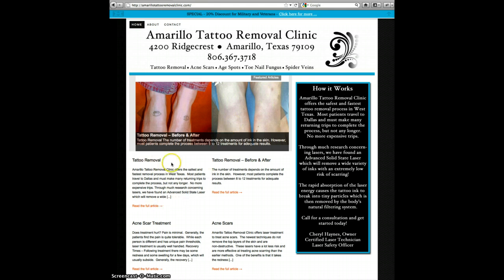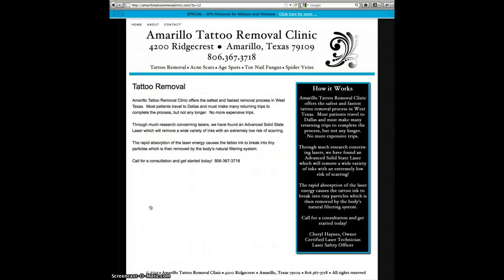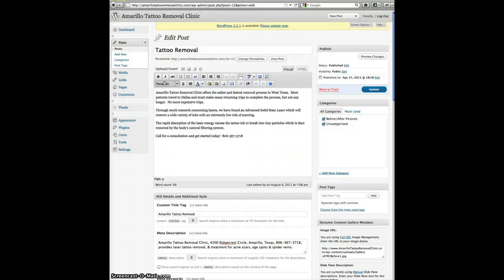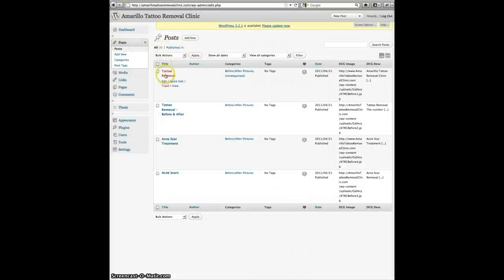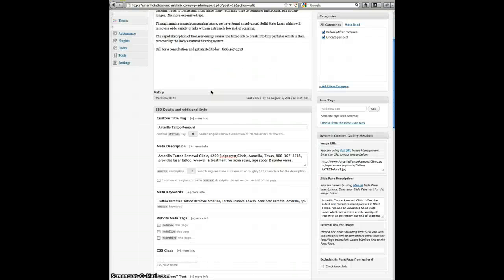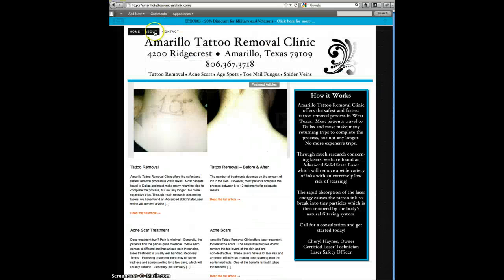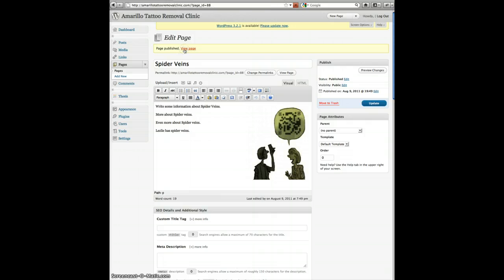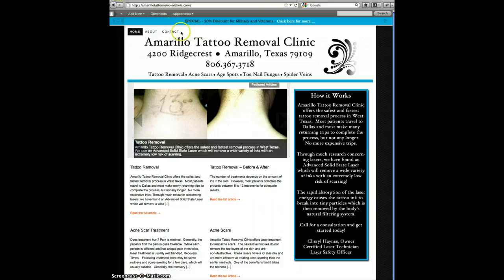Cheryl Haynes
How to make changes